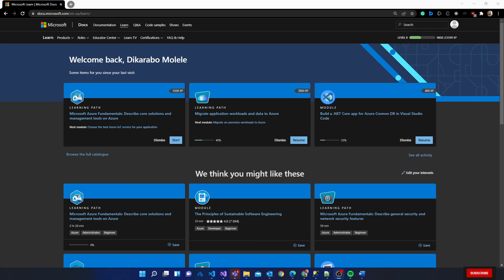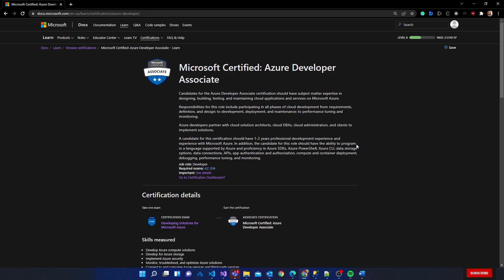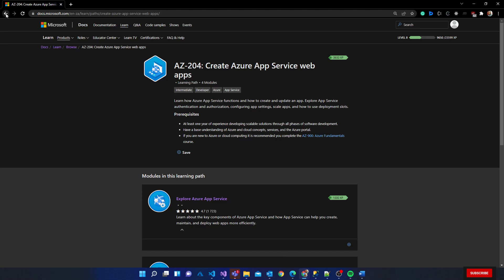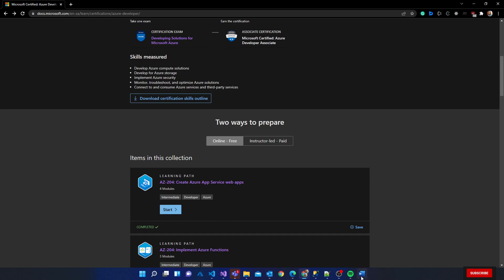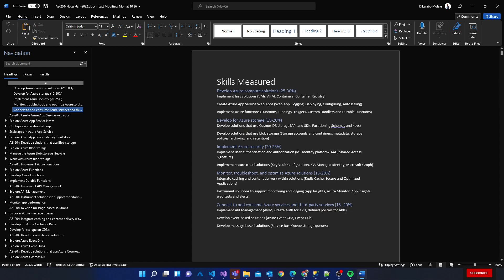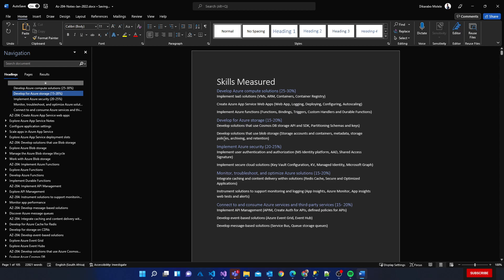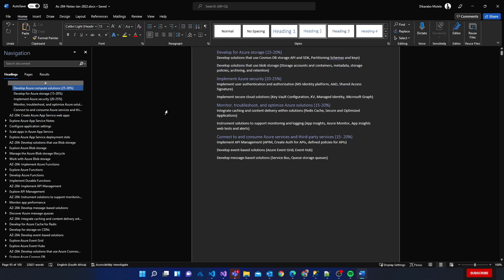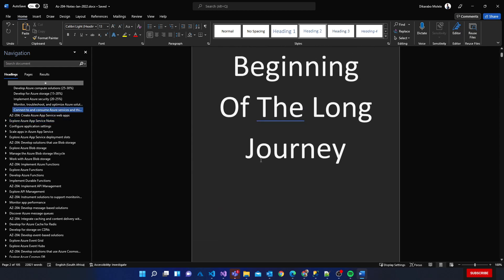AZ 204 Introduction | Azure | Cloud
Going through the Microsoft learn website.
AZ-204 skills measure.
How I wrote my notes. and a disclaimer content in my notes comes directly from the Microsoft Learn website.